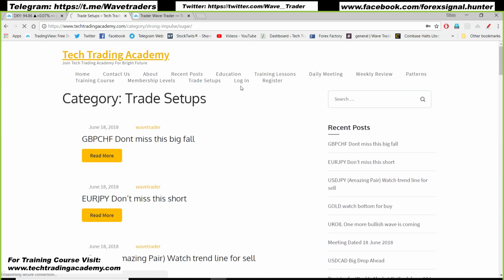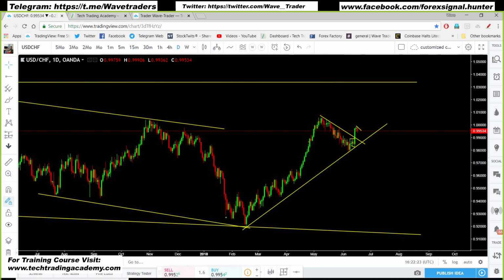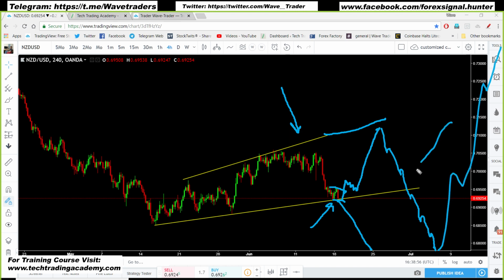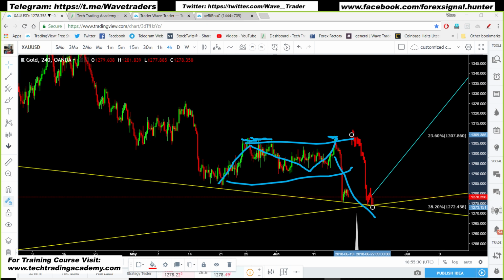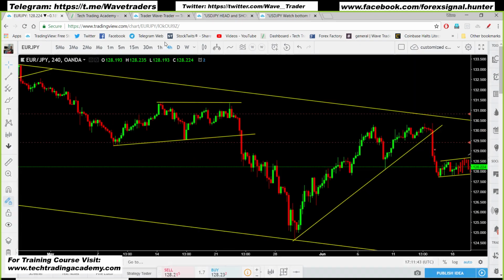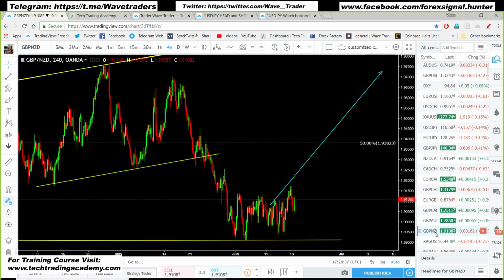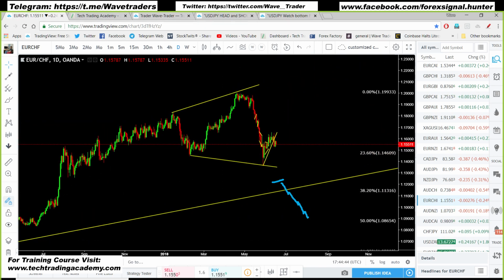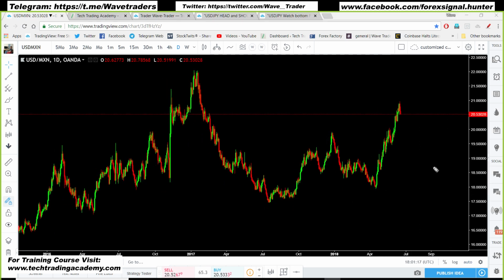Cryptocurrency, Forex and Stock Webinar and Weekly Market Outlook from 18 to 22 June 2018